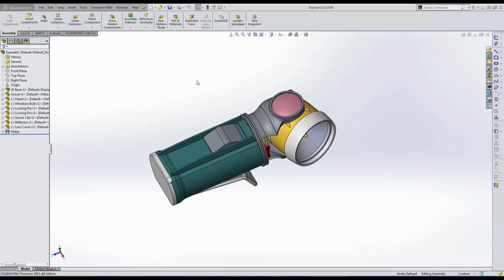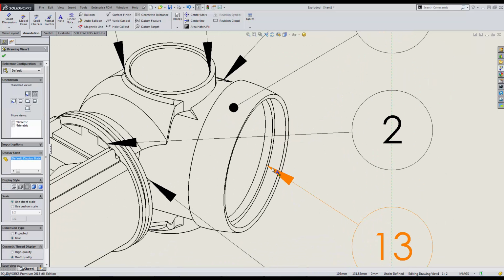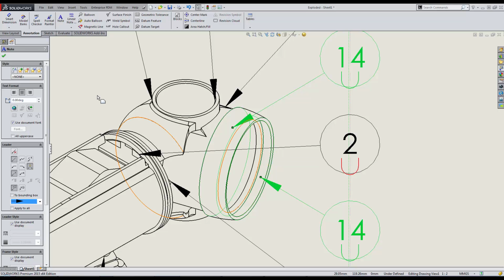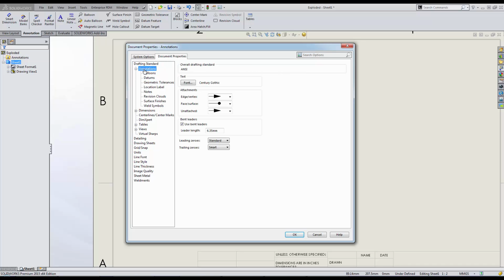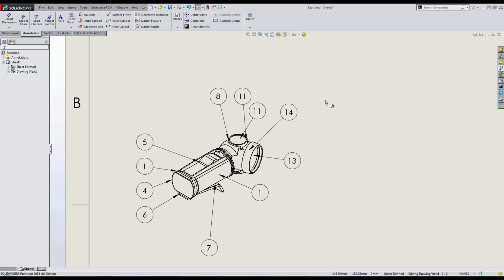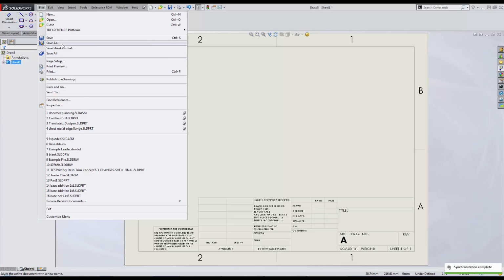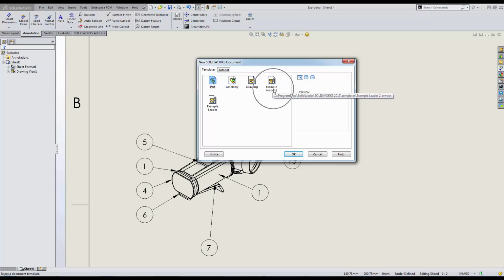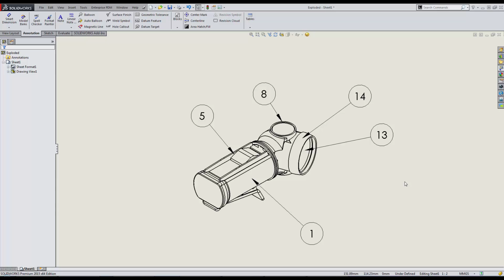Changing Leader Types